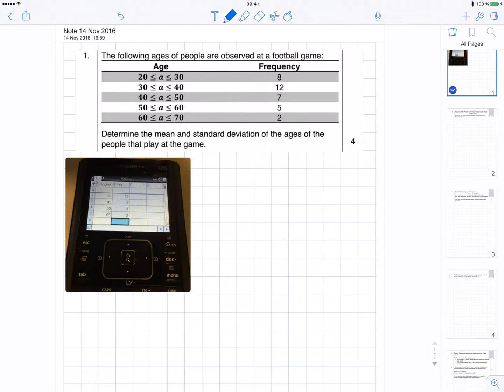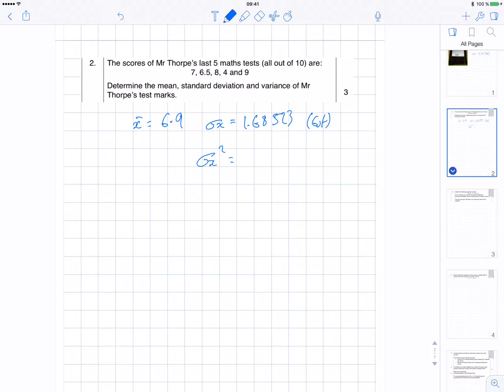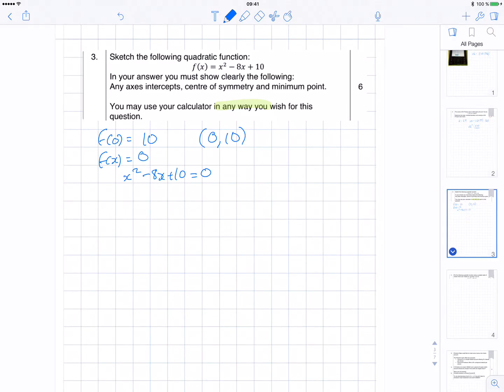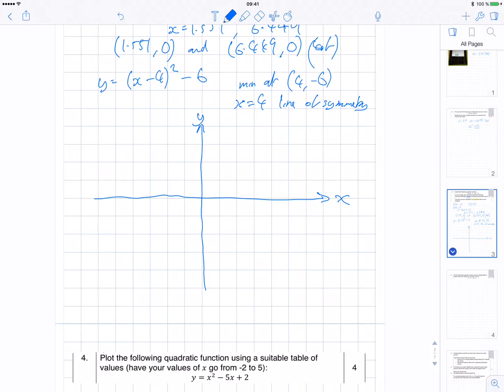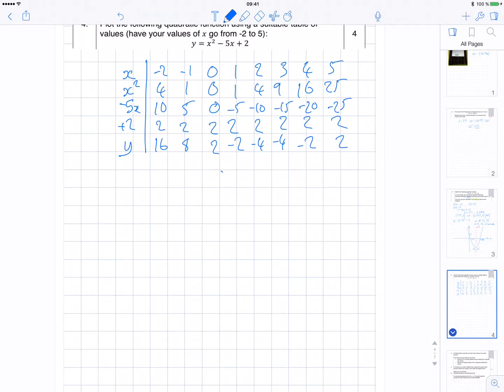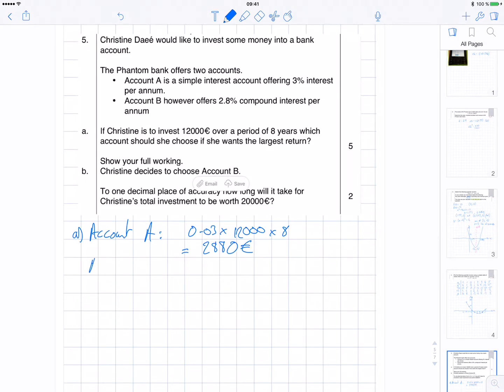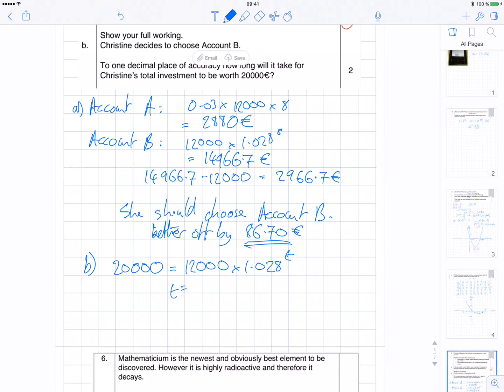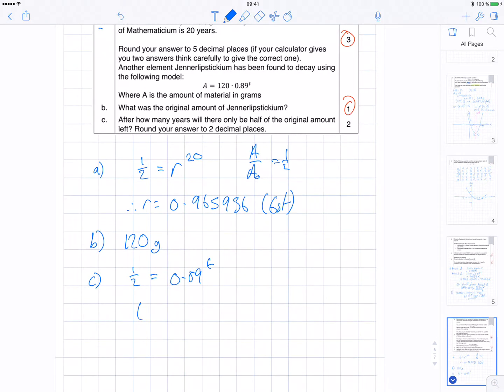S5Ma4ENA Long Test 1 worked solutions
Full worked long test solutions